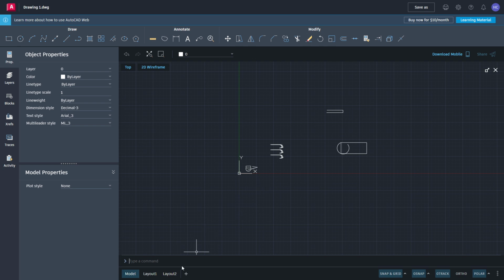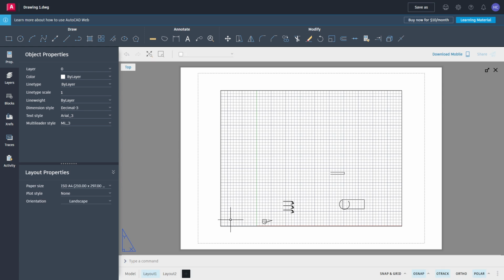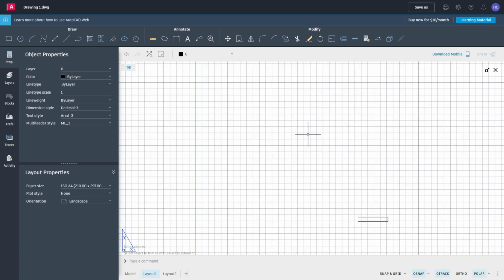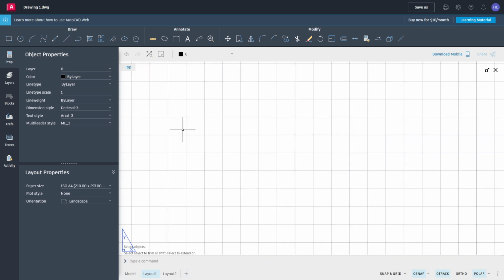How to Create Views and Sections in AutoCAD (2026 Guide)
How to Create Views and Sections in AutoCAD (2025 Guide)